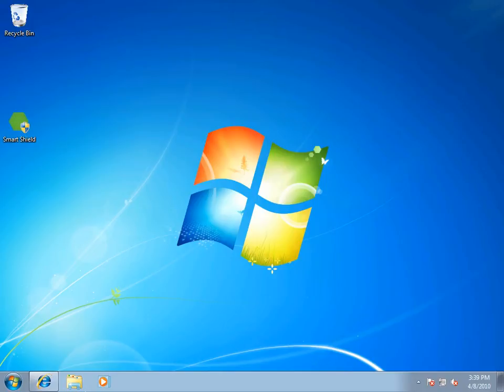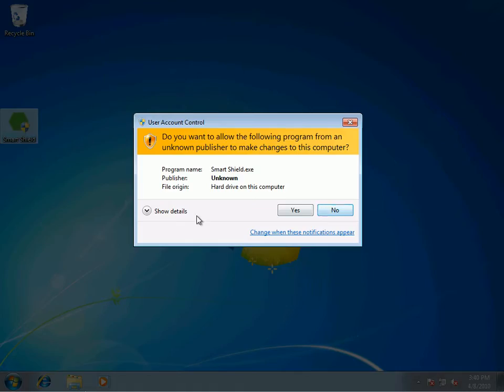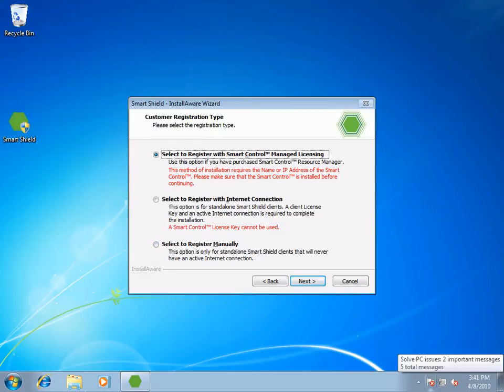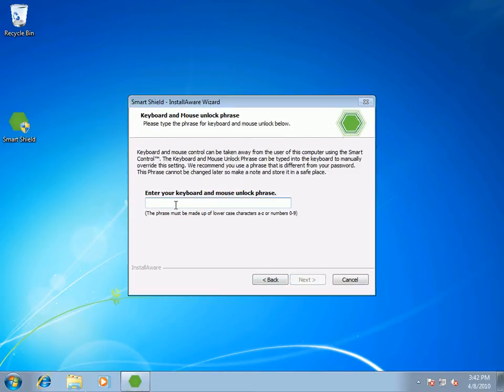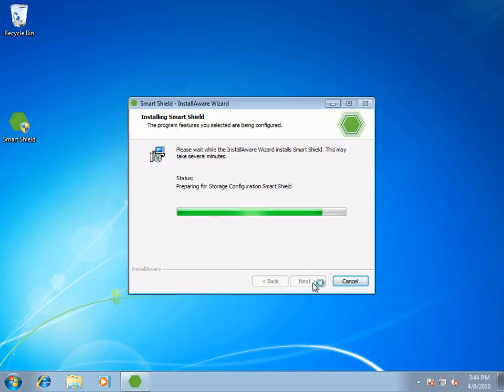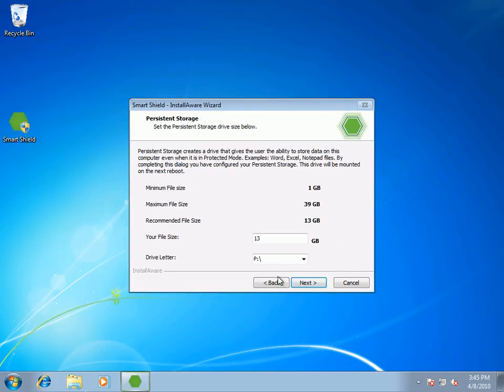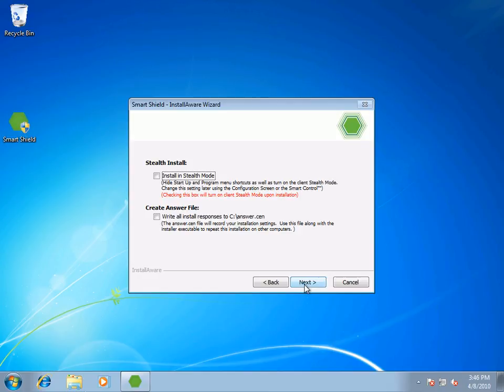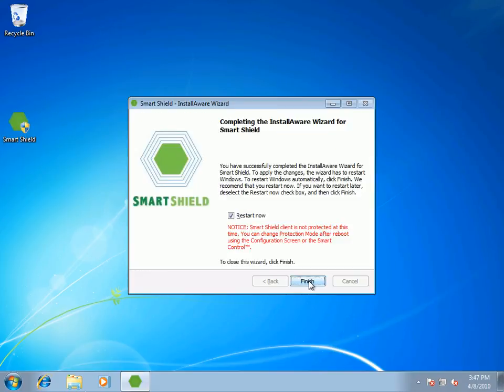Smart Shield® Installation Instructions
This video will walk you through the installation of Smart Shield® by centurion technologies.